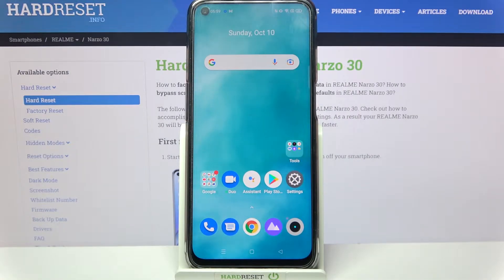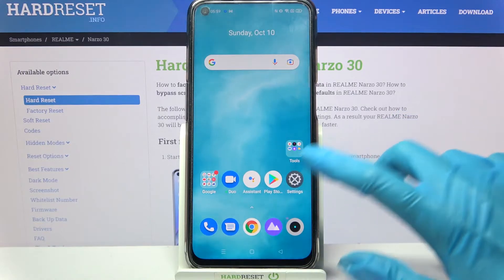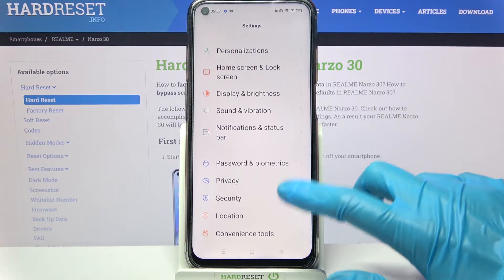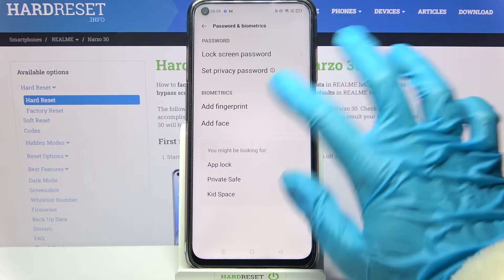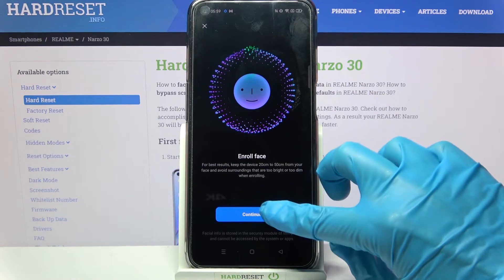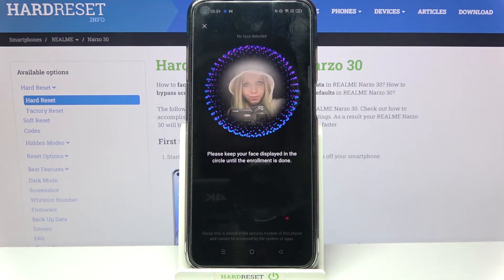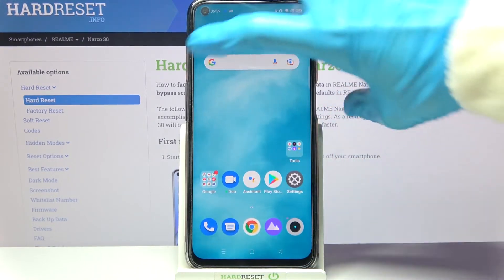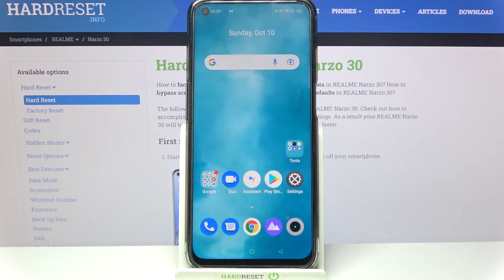How to Add Face Unlock to your Realme Narzo 30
Read more info about Realme Narzo 30:
If you ever wanted to unlock your phone without needing to gently caress your display, this option will allow you to unlock it without touching anything besides a maybe the power button in order to wake up the display. So let’s jump to the video guide so you can find out how you can set this up.

How to Add Face Unlock on Realme Narzo 30? How to Add a new Face on Realme Narzo 30? How to Use Face Unlock Realme Narzo 30? How to Set Up Face Recognition on Realme Narzo 30? How to Set Up Face Lock on Realme Narzo 30? How to Enable Face Recognition on Realme Narzo 30? How to Activate Face ID Option on Realme Narzo 30?